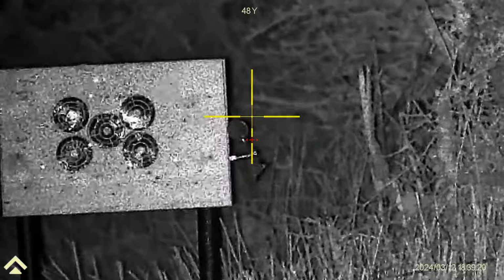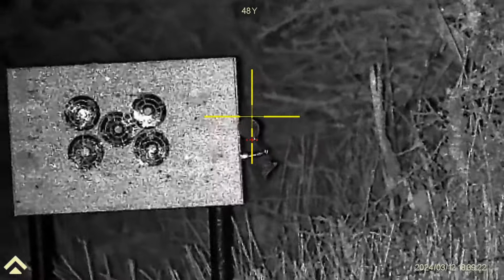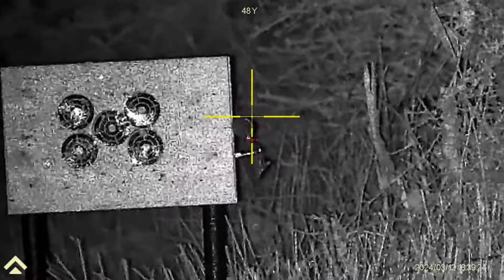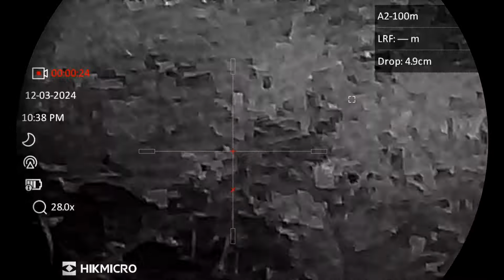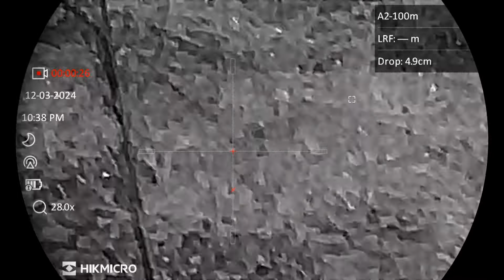farmyard Ratting with airrifles HikMicro Alpex 4k and Arken zulus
rat shooting around the farmyard using sub 12flb air rifles and nightvision
.Agt vixen short .177
Fx form dreamline .22
Arken zulus lrf
Hikmicro alpex 4k